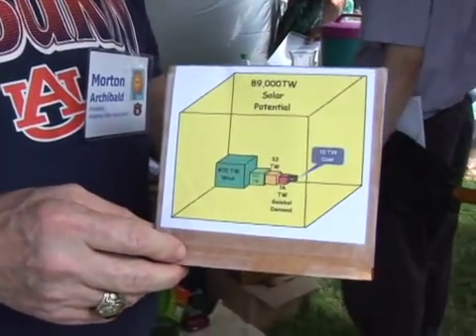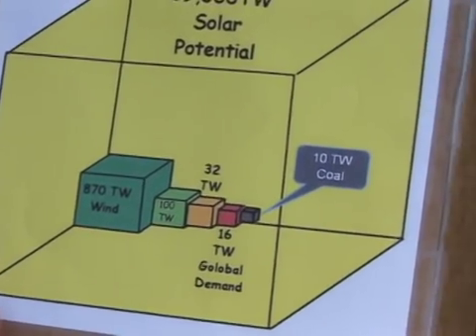Alabama Solar @ Green U Festival 2011